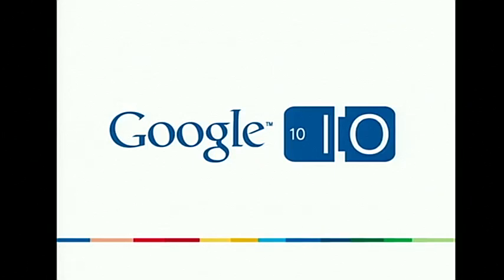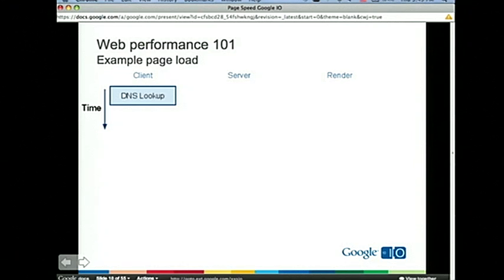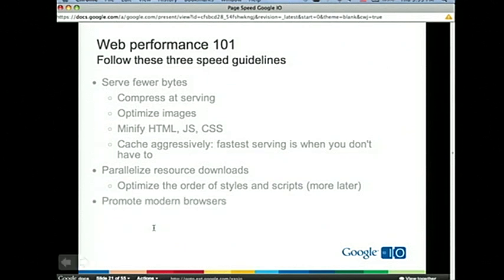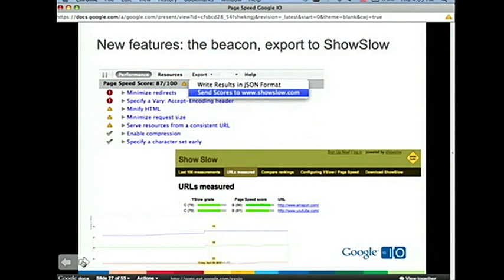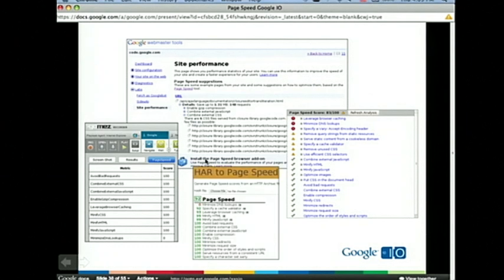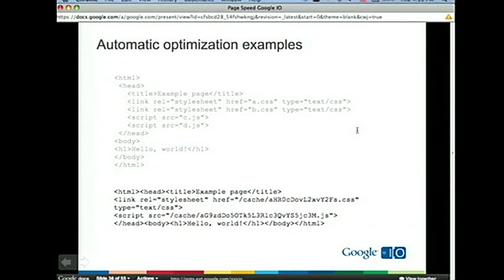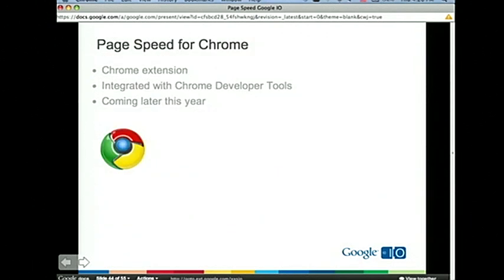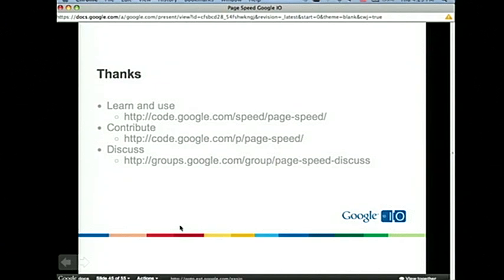Google I/O 2010 - Optimize your site with Page Speed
Google I/O 2010 - Optimize every bit of your site serving and web pages with Page Speed

Tech Talks

Richard Rabbat, Bryan McQuade

Page Speed is an open-source Firefox/Firebug Add-on. Webmasters and web developers can use Page Speed to evaluate the performance of their web pages and to get suggestions on how to improve them. Learn about the latest rules of web development we've added, updated optimizations, go over a new refreshed UI, see how to collect data through beacons to track progress over time, cut and paste fixes, and how to work with 3rd party libraries more effectively, including Google Analytics.

For all I/O 2010 sessions, please go